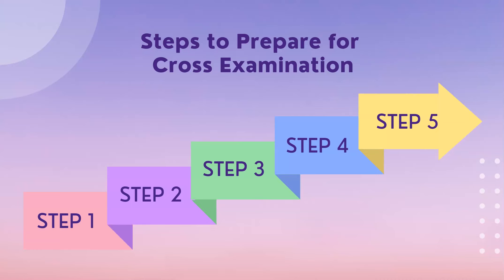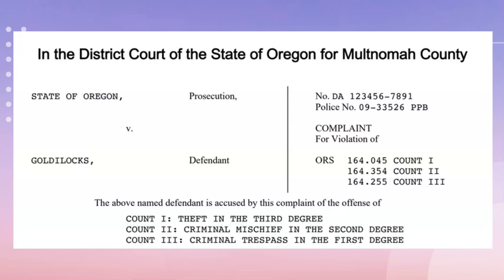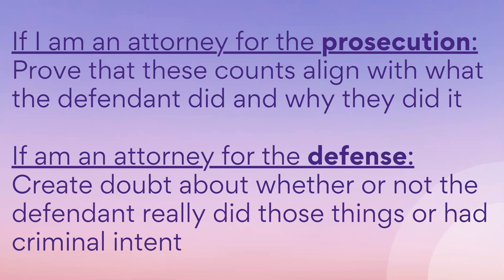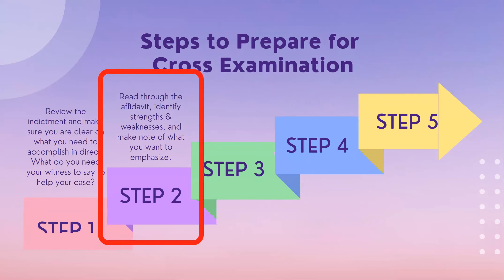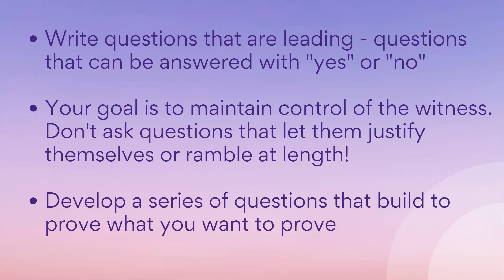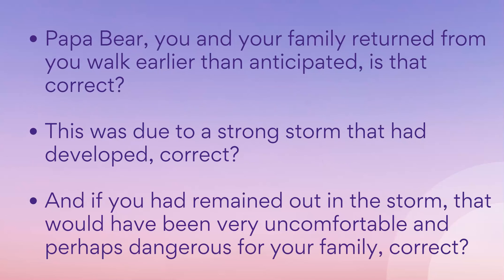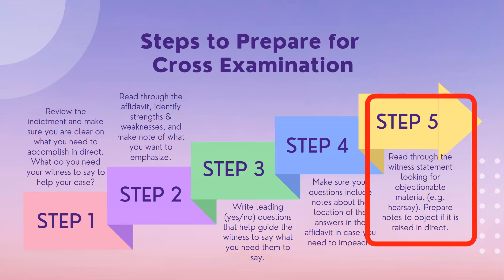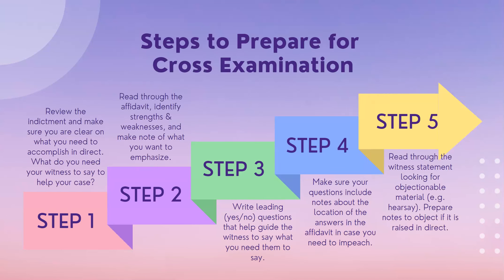Mock Trial Prep: Cross Examination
This video has helpful tips for preparing for cross examination of a witness in a mock trial. Please note that some additional guidelines apply when you are questioning an expert witness.